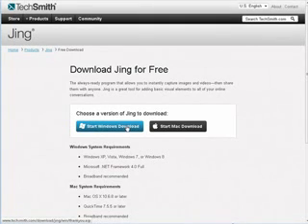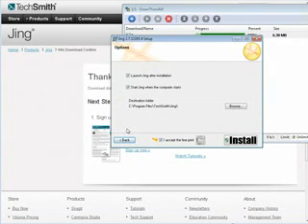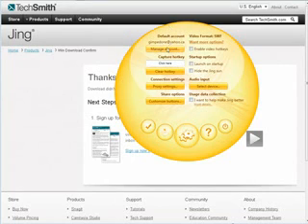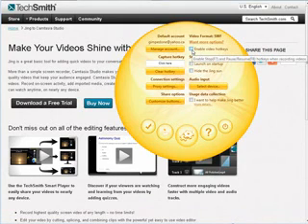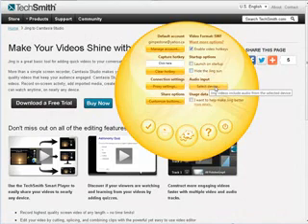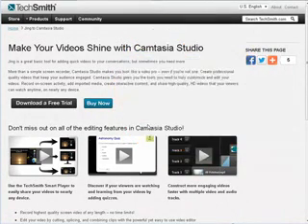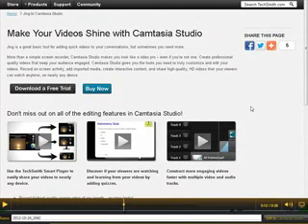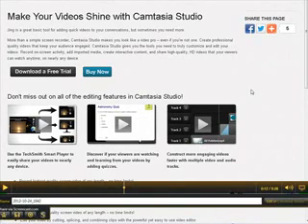using jing xvid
This video will show you how to download Jing to your computer and set it up for you to use and take videos or just a screen capture.